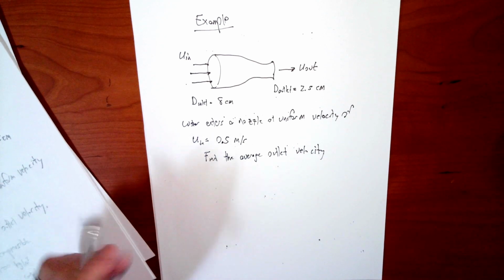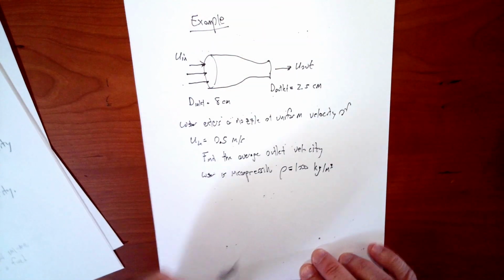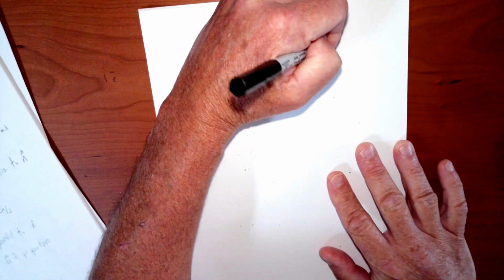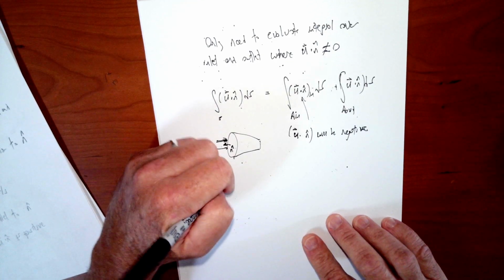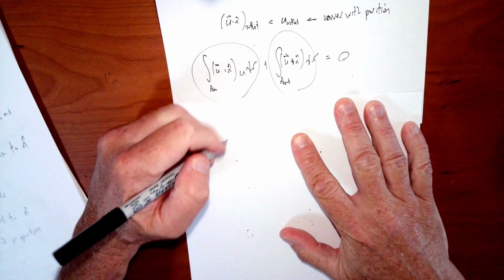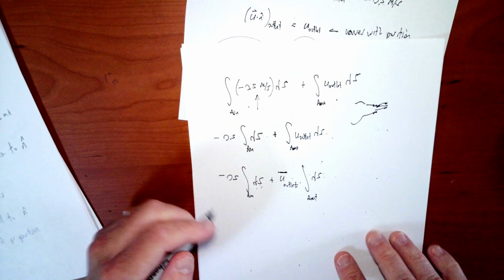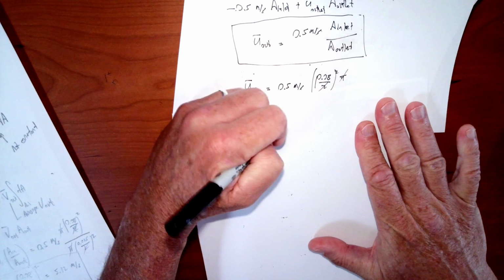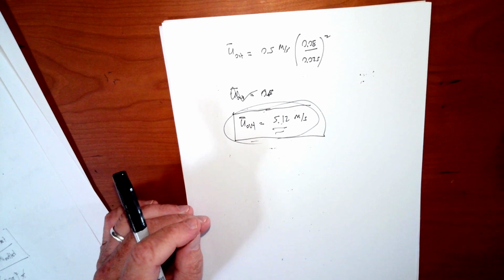Fluids 7.3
Conservation of Mass Example